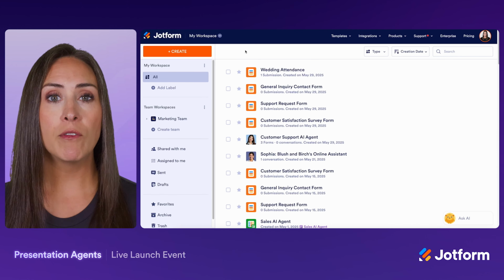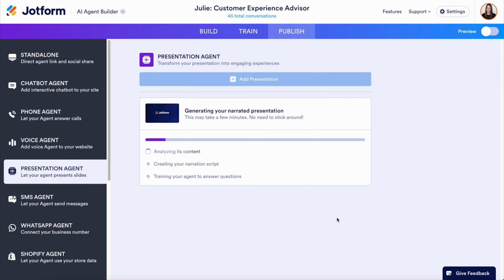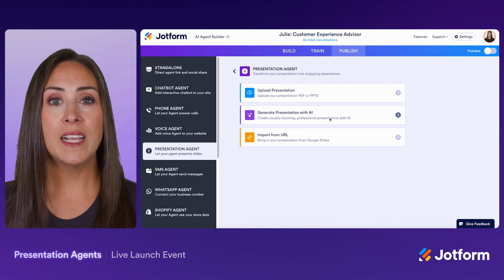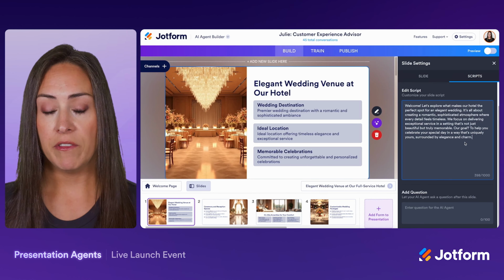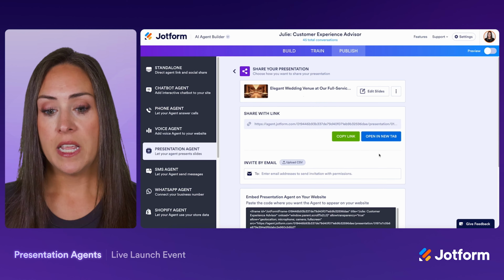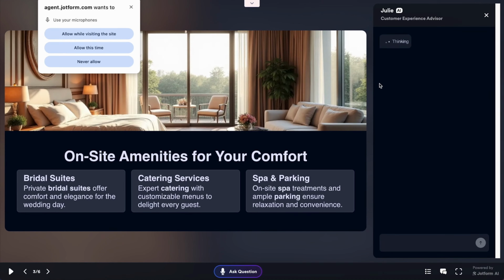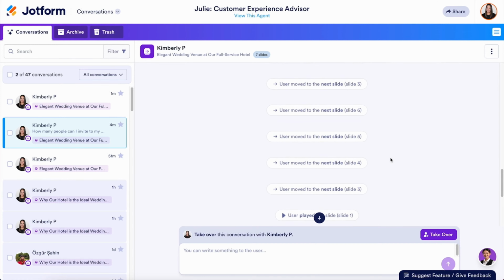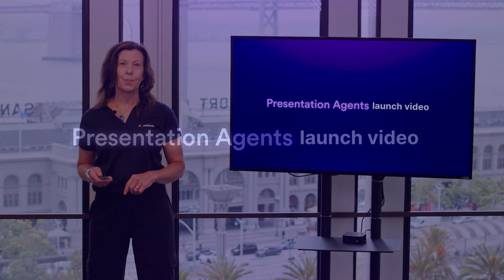Live Launch Event: Jotform Presentation Agents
Missed the Presentation Agents live event? Not to worry! We’ve recorded the entire thing so you can catch up on our exciting new AI presentation product.
LINKS & RESOURCES
👋 ABOUT JOTFORM
Hi, we’re Jotform, a full-featured online forms platform that makes it easy to create robust forms and collect important data. Check us out
00:00 Introduction to Presentation Agents
03:11 Product demo
17:19 Use cases
19:14 Launch video
20:18 Closing words